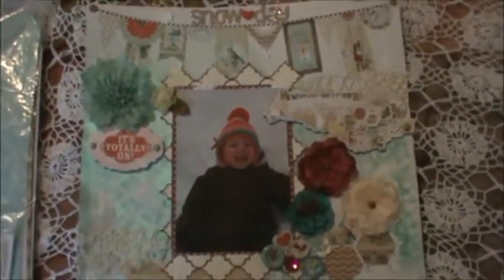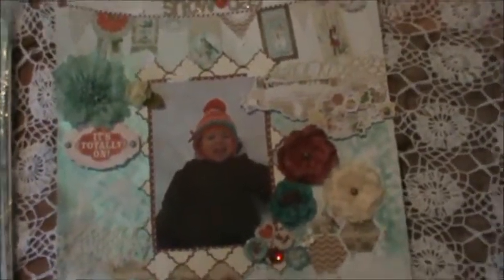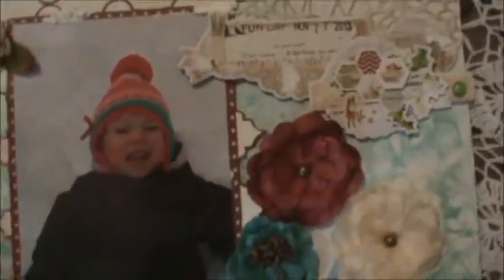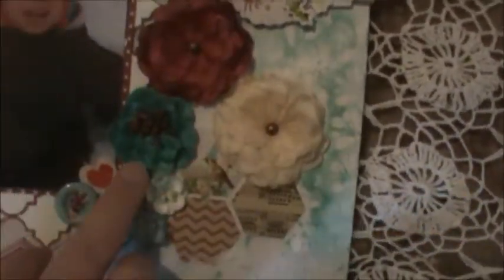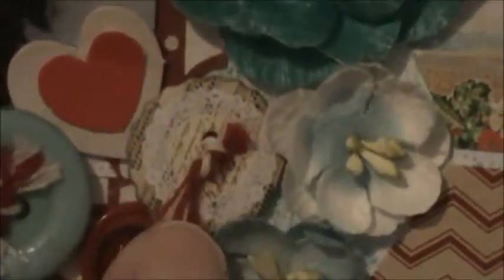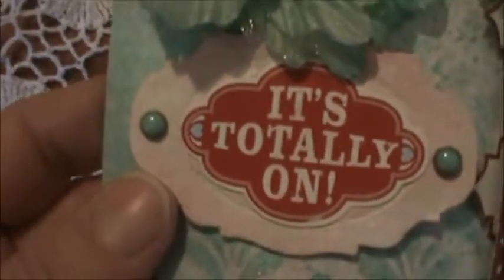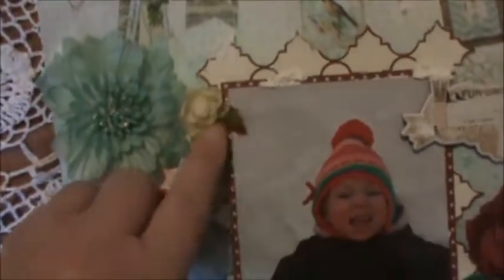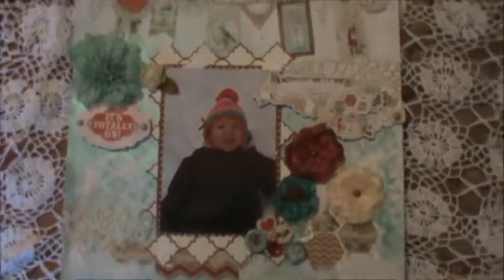!2 X 12 Snow Day Layout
MME All Is Bright Collection and Embellishments
Pink Paislee Snow Day Embellishments
Prima, Petaloo and Bo Bunny Flowers
T-Bird Turquoise Lindy's Flat Fabio Spray
Time Travel Teal Lindy's Starburst Spray